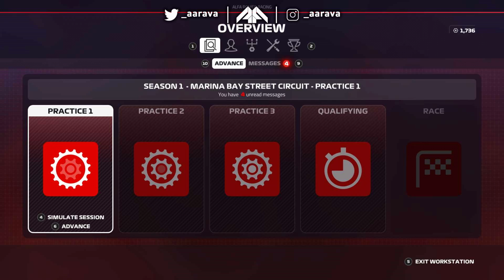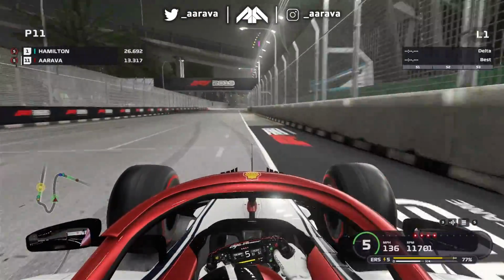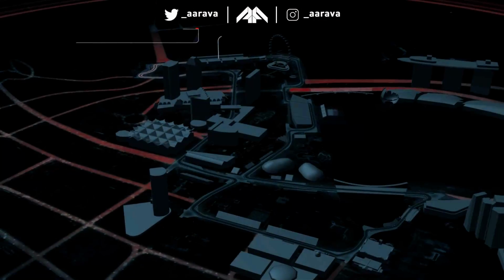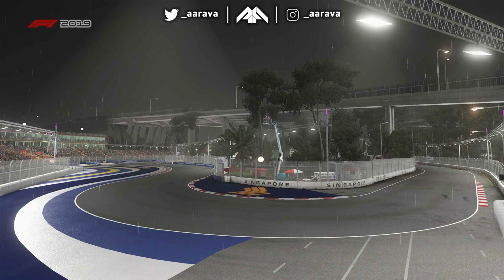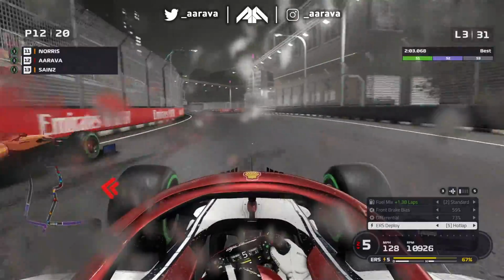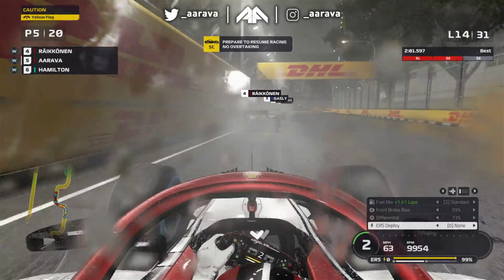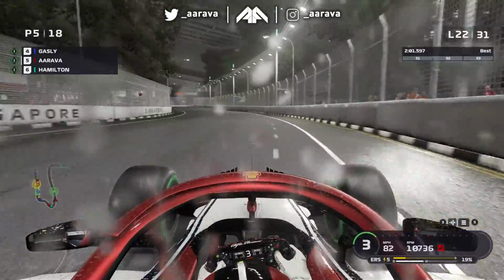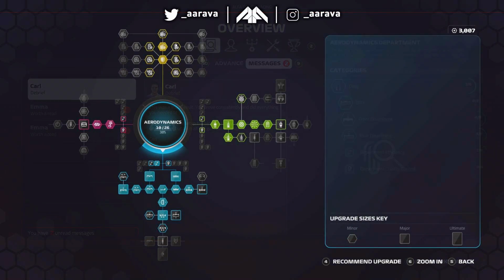F1 2019 CAREER MODE Part 16: MONSOON RAIN AT SINGAPORE! 6 OVERTAKES IN A LAP!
F1 2019 Career Mode Gameplay! Driving for Alfa Romeo Racing
Season 1, Part 16: The 2019 Singapore Grand Prix!

Our journey to Formula 1 begins here and our eventual full F1 2019 Career Mode Road to Glory begins with episode 1! F1 2019 Gameplay of the full Formula 2 (F2) Story Mode playthrough with ART!
And then the full F1 Career on F1 2019 as I start my Career Mode with Alfa Romeo Racing alongside Kimi Raikkonen. A bit of a Road to Glory maybe?! or a midfield scrap first season before moving onto pastures green? Only time will tell!